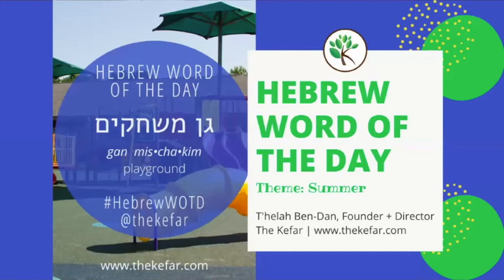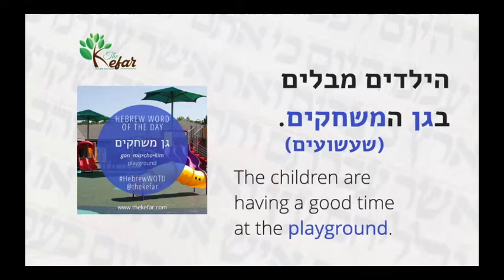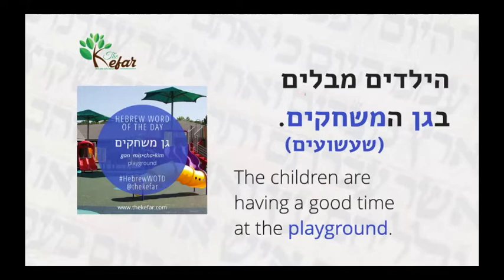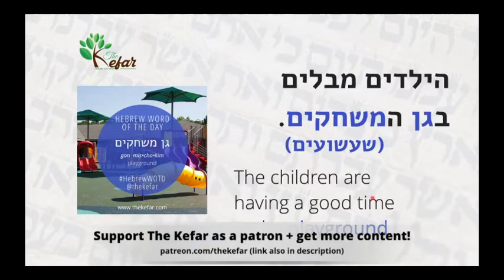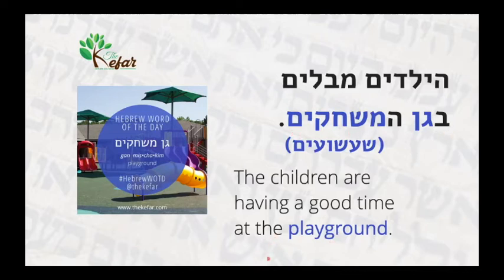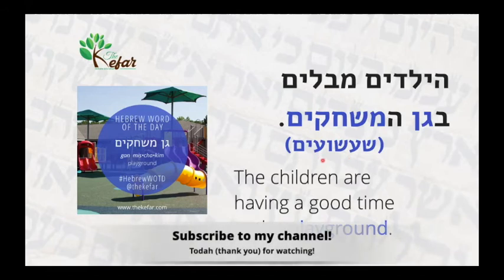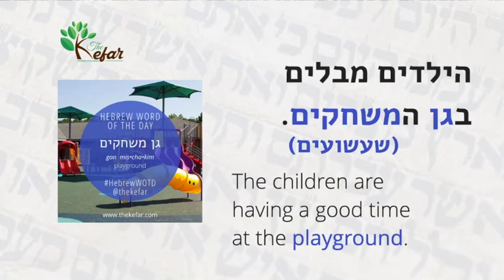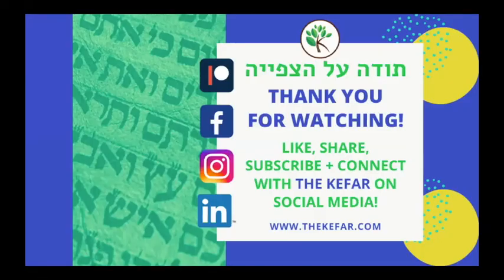Hebrew Word of the Day - Playground (Corrected)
I accidentally posted the unedited copy for the 7/26/2020 word 🤦🏾‍♀️  todah to the commenters who brought it to my attention. Here's the corrected version, and today's word will still be posted as usual.
- T'helah

LIKE this video + SHARE with someone learning Hebrew!